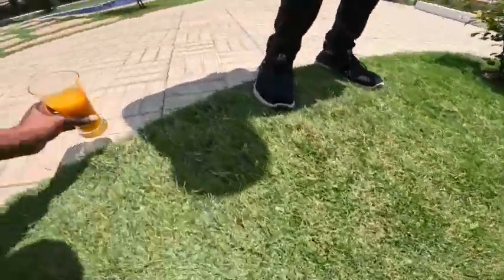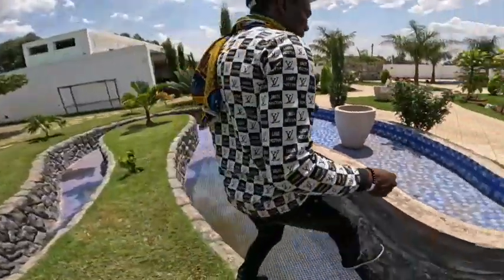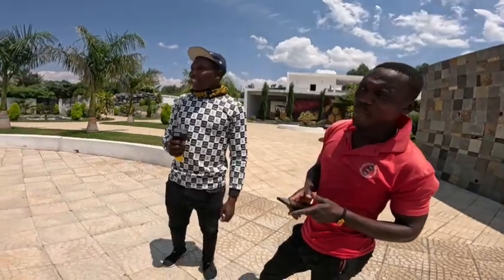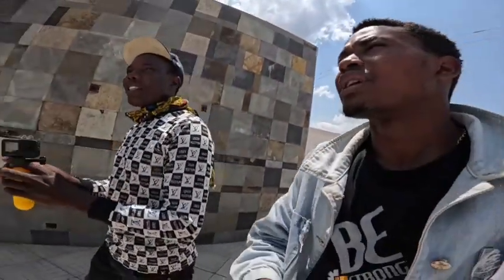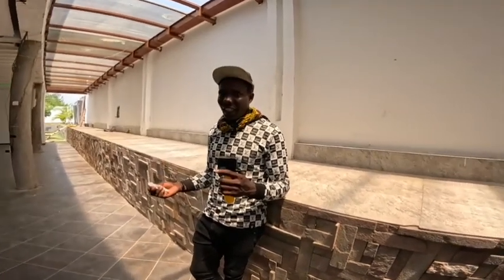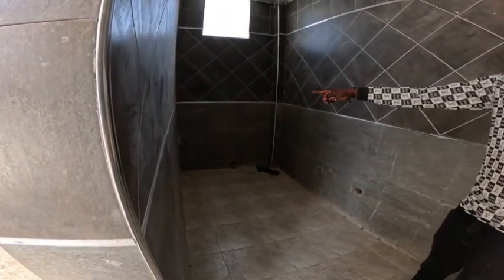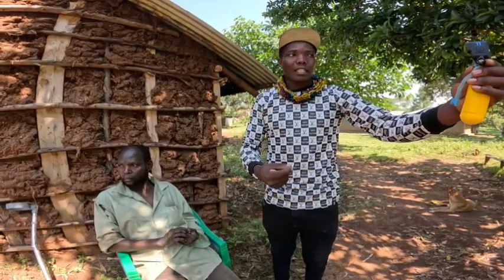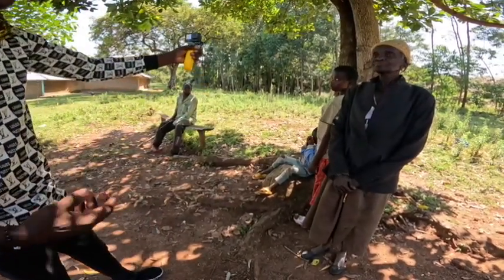( EP1) BEHIND THE SCENES!!